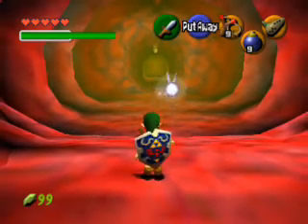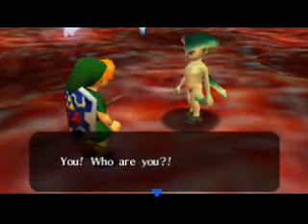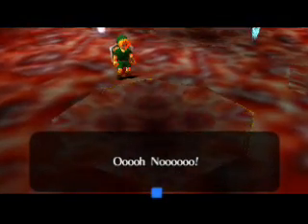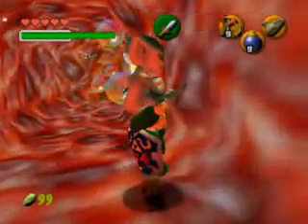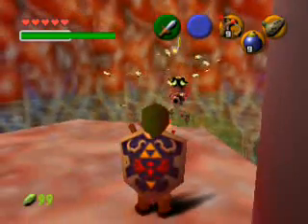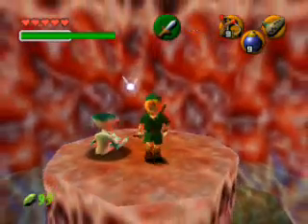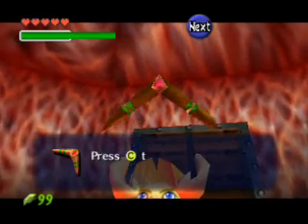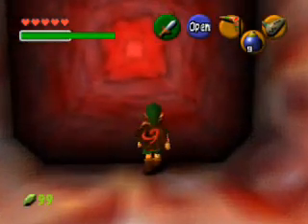Let's Play The Legend of Zelda: Ocarina of time Part 17: Into Jabu Jabu's Belly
So from here we venture our way into the digestive system of Jabu himself. Catch though is this: a dumb chick, a maze, ( inside blood cells), and a rang ( as some would call it, any guesses folks)